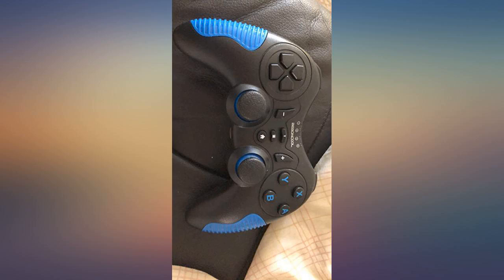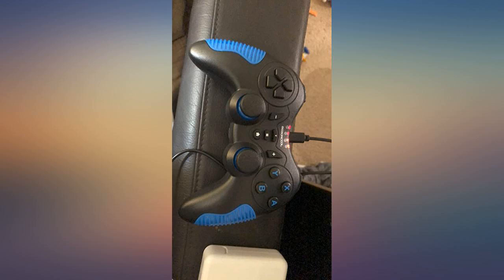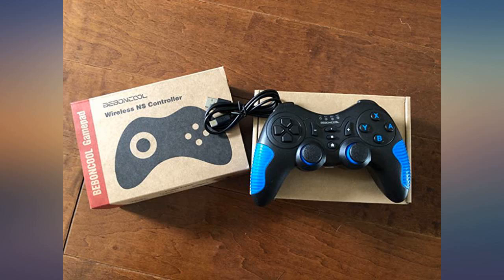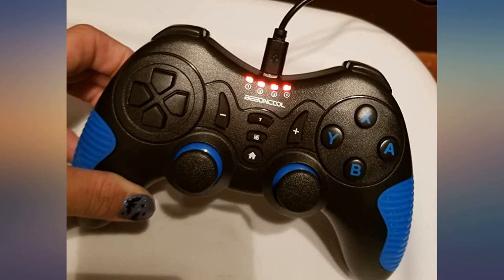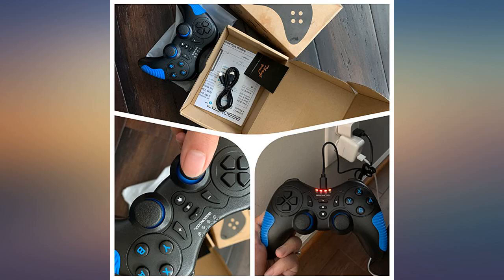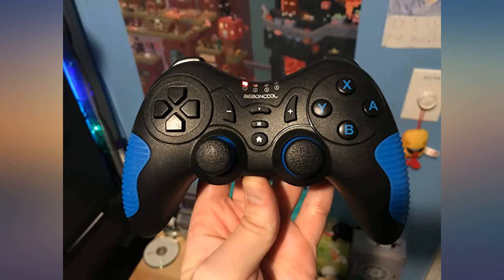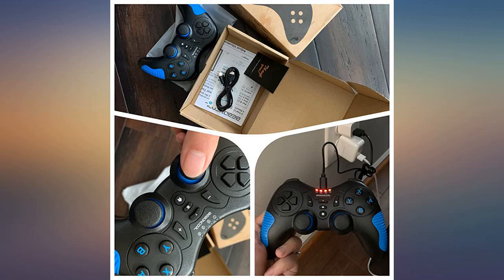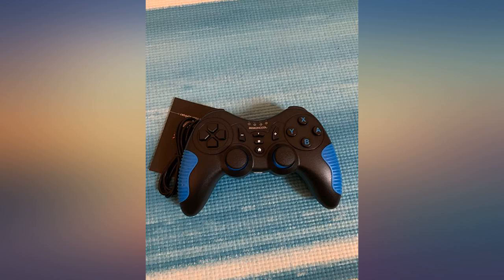Wireless Controller for Switch//Switch Lite, Replace for switch controller Joystick review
Main Features:
【Wireless Connection& Screenshot 】The switch controller works with Nintendo Switch/Switch Lite console (Compatible with latest versio),supports almost popular switch games, Perfectly running for Zelda/Splatoon 2/ Mario Kart 8/Super Mario Odyssey/Animal Crossing etc.One - click screenshot function, It's a great way to share some of your favorite in game memories.. 【Sensetive Motion Control 】Supports Gyro axis, Dual vibration, Turbo, and Screenshot.The pro controller built-in 6-Axis Gyros which detects details of movement,Such as rotation, tilt, direction and degree of acceleration, And it can easily control motion with more realistic gaming experience; dual joysticks and extended triggers can enable precise and smooth movement.. 【3 Levels Turbo Speed】Nintendo Switch wireless pro controllers can customize turbo plus any button of X, Y, A, B ,to free players’ fingers, With adjustable 3 levels turbo speed (5 / 12 / 20 shoots/s) and auto-fire function, You can choose you can choose the best turbo speed to battle and to be the last One standing.. 【12-15 Hours To Play & Easy Control】Built-in 400 mAh rechargeable battery, Switch pro controller provide 12-15 hours game time after charge 2 hours with Type-C Port. The construction of controller fits to your hands, ergonomic design makes for comfortable holding feeling.. 【Usage Guide & Customer Service】 Please read the instructions in the package carefully, If any question about our Nintendo Switch remote controllers,Feel free to contact with us, We will provide you with satisfactory after-sale service.